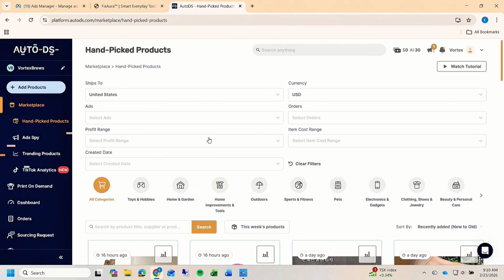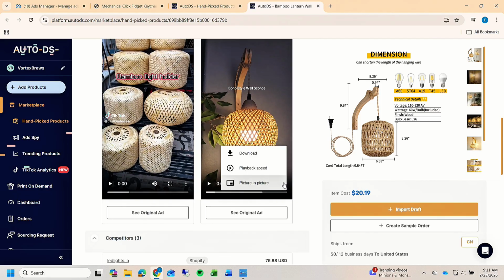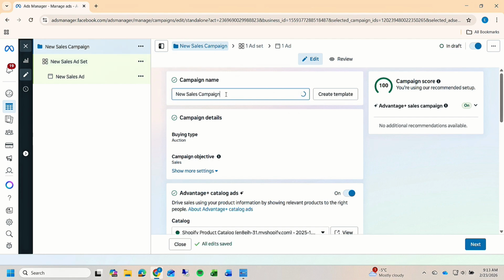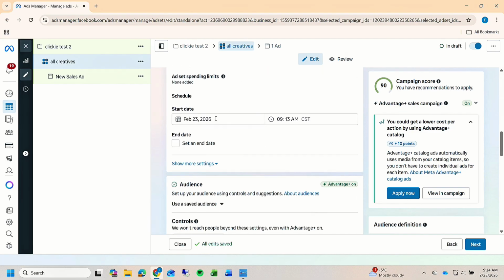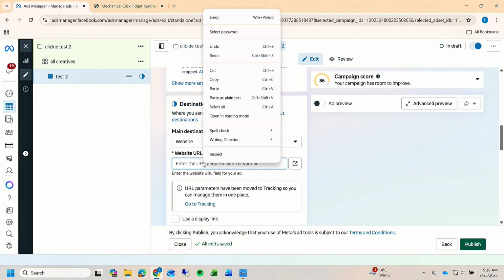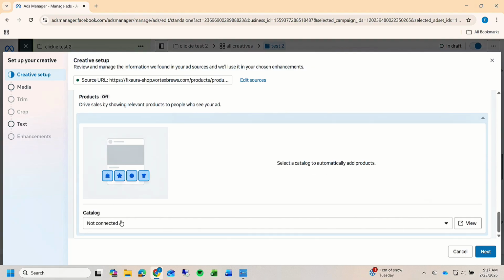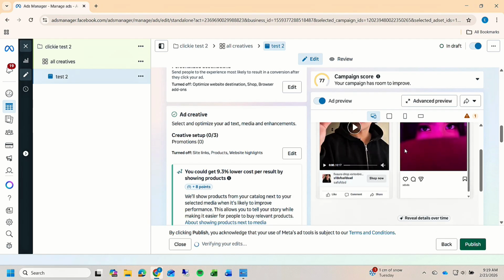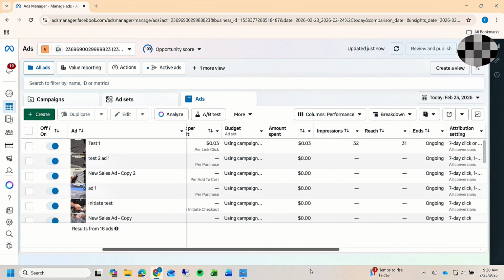How to run meta ads in 2026 as a beginner 😅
learn how to run meta ads from me someone who is self taught and on the same journey you are offering help here and there where I can and hoping to help people avoid the mistakes I made and learn from them. thanks for watching

meta ads
meta ads tutorial
learn meta ads
how to do meta ads